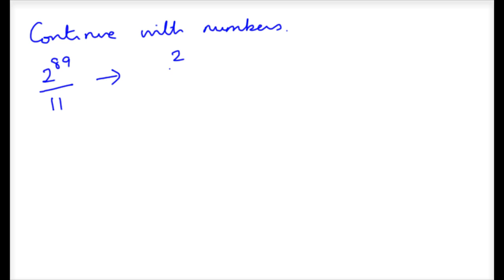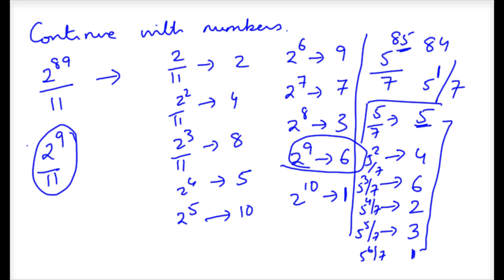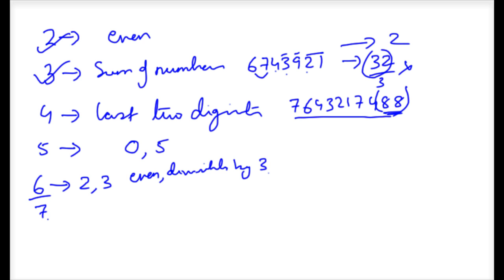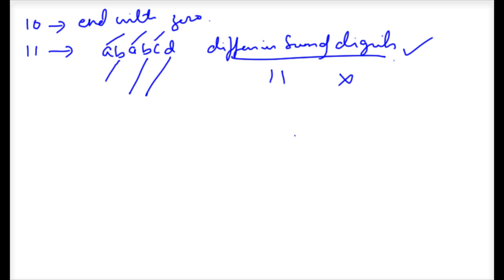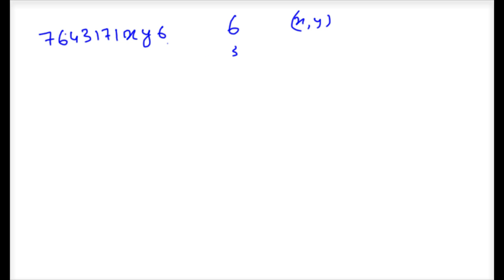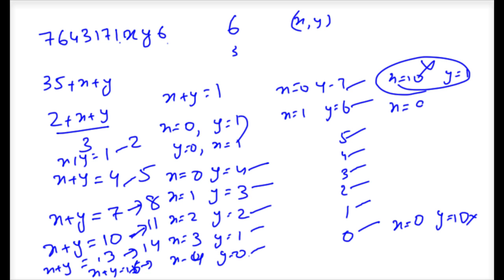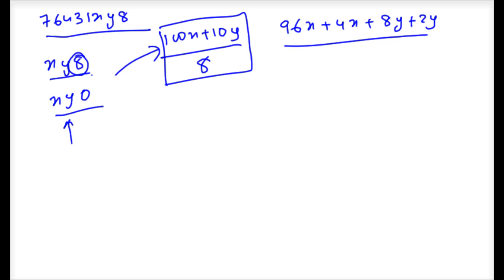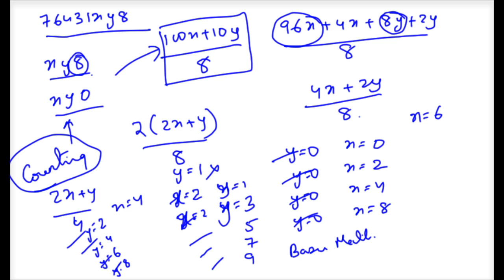numbers 4 test of divsibility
Video # 04 - Number Theory  - Test of Divisibility
Presented by, MR.R V S Muralidhar,
Director, Seekers Educational services Pvt.Ltd